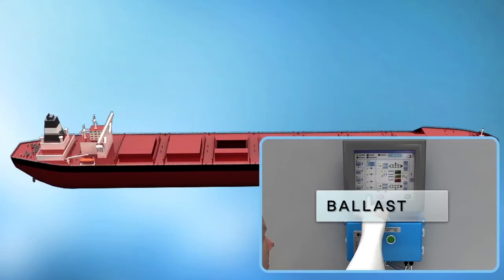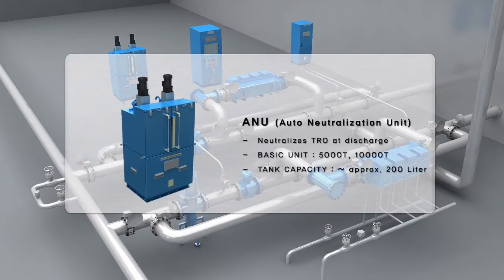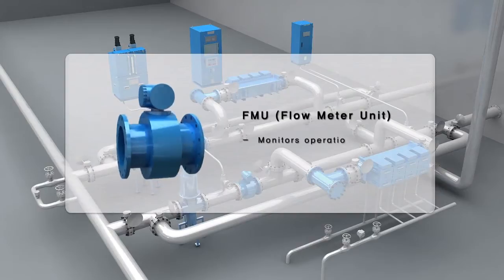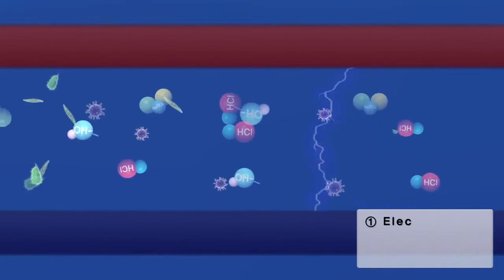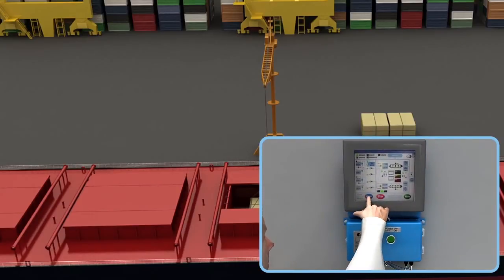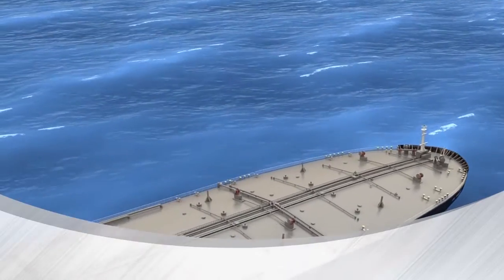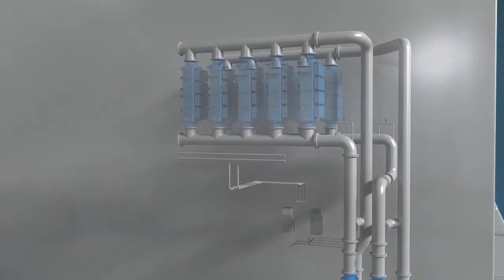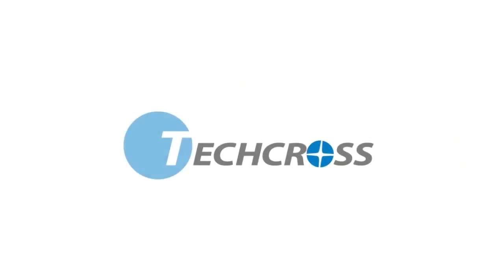[PRODUCT] ECS operation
2013/07 uploaded.
General instruction of ECS operation with 3D animation